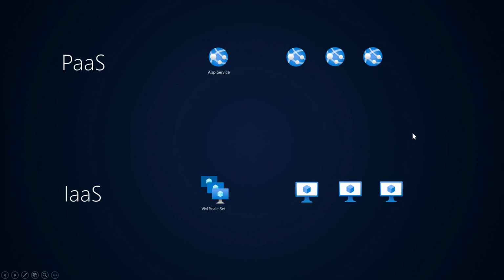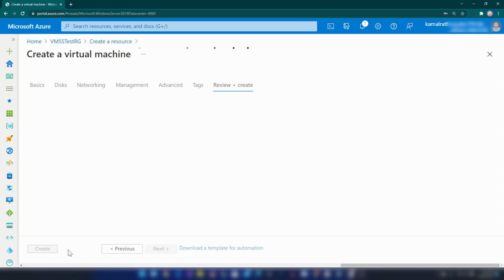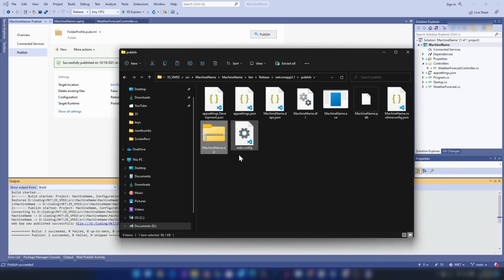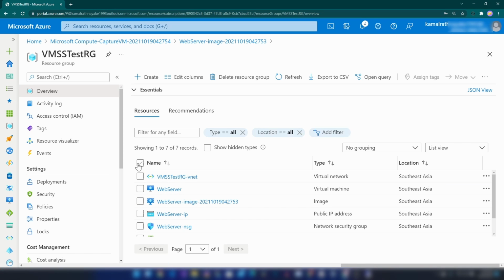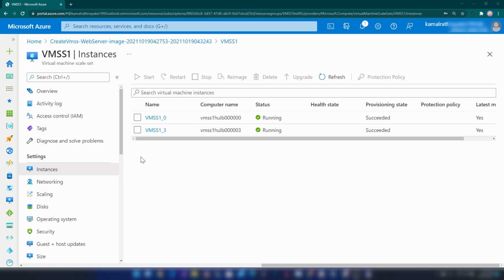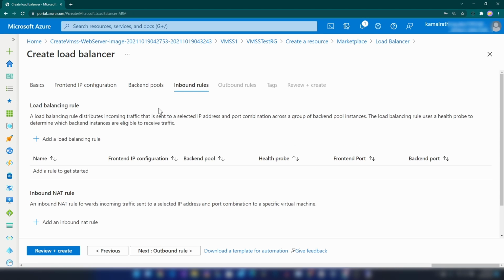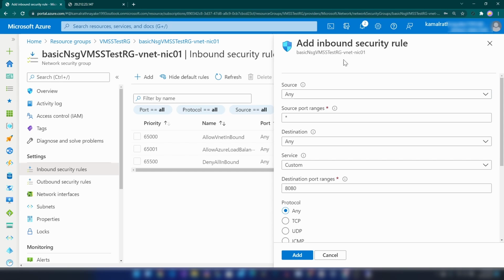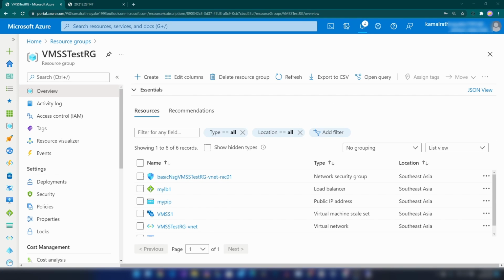Azure Virtual Machine Scale Sets + Load Balancer Integration Simply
In this video we are going to learn about Azure load balancers and virtual machine scale sets with configurations.

Azure virtual machine scale sets let you create and manage a group of load balanced VMs. The number of VM instances can automatically increase or decrease in response to demand or a defined schedule. Scale sets provide high availability to your applications, and allow you to centrally manage, configure, and update a large number of VMs.

An Azure load balancer is a Layer-4 (TCP, UDP) load balancer that provides high availability by distributing incoming traffic among healthy VMs. A load balancer health probe monitors a given port on each VM and only distributes traffic to an operational VM.

00:00 Intro
01:21 Creating Virtual Machine Image
07:50 Creating the Scale Set
10:05 Creating Load Balancer + Configuration
15:00 Troubleshooting :)
16:29 Ending

Kamal Rathnayake